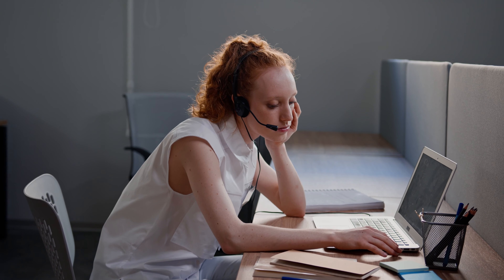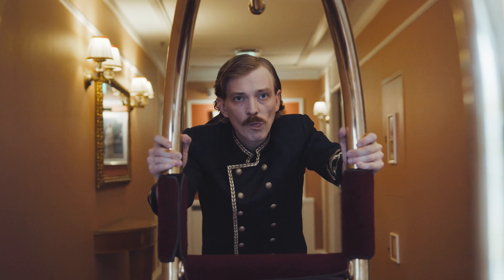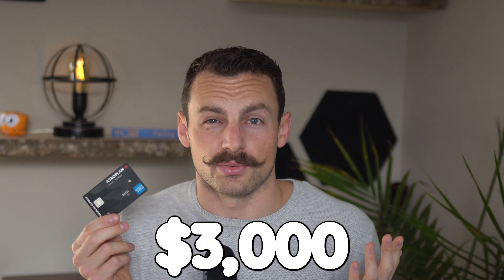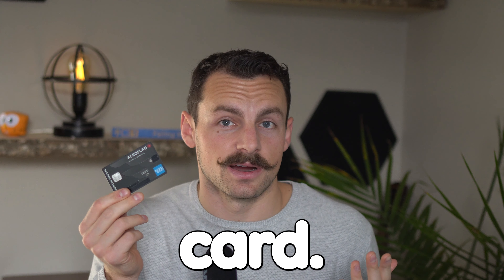Amex Aeroplan® Business Reserve Credit Card Unboxing & Review!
My official results with the American Express Aeroplan Corporate Reserve Credit Card. I'll show you how many Aeroplan points I've received so far and the pros and cons of this credit card for Canadians.

This is my American Express Aeroplan Business Reserve Card unboxing & initial review. You’ll get the pros and cons of this premium business card. Aeroplan is the last remaining flight point system in Canada. Amex has the biggest aeroplan point signup bonus than any other credit card company.

✅ American Express Aeroplan Corporate Reserve Card Pros:
- Signup bonus of 90 - 120k
- 10x aeroplan points on hotels
- 1.25x aeroplan points on all spending
- Free buddy pass
- Worldwide companion pass
- $100 Nexus credit
- Free uber pass
- Free first checked bags
- Priority boarding
- Access to Maple Leaf Lounge

❌ Cons:
- $599 / year credit card fee

Chapters:
0:00 - Unboxing
0:40 - Signup bonus
0:55 - Amex Aeroplan Pros
3:39 - Aeroplan Cons
4:40 - My results
5:30 - Travel hacking